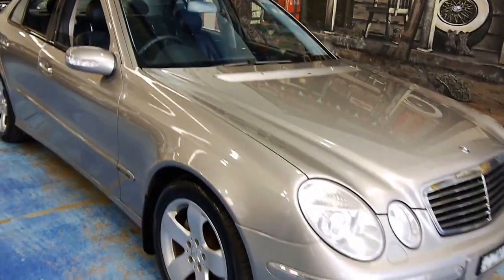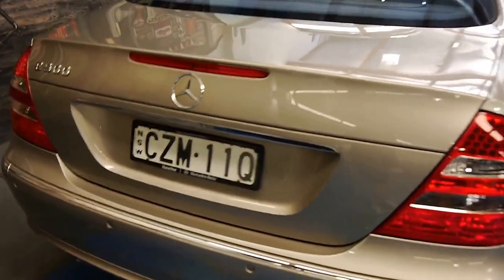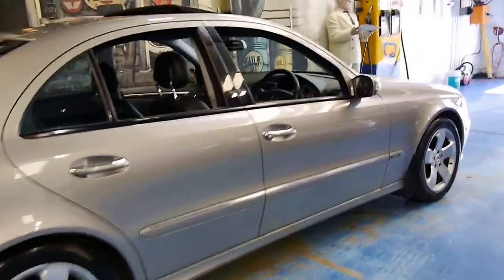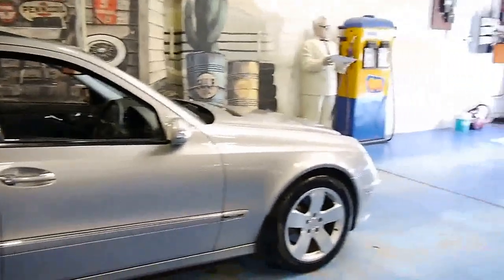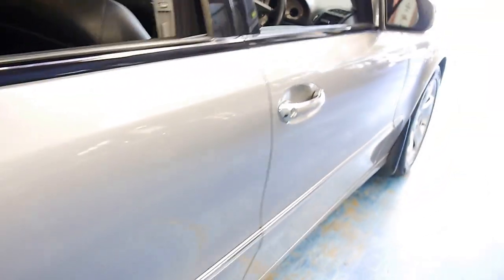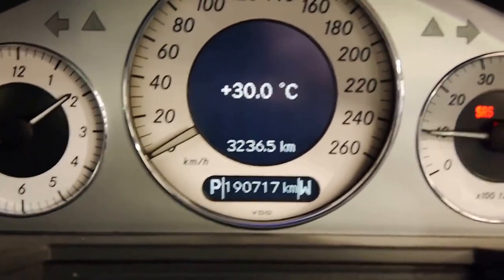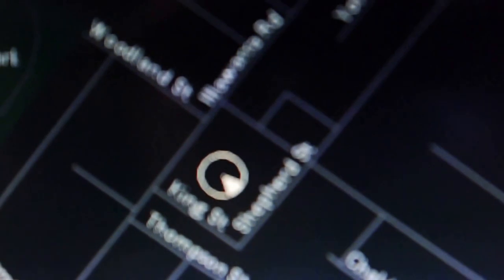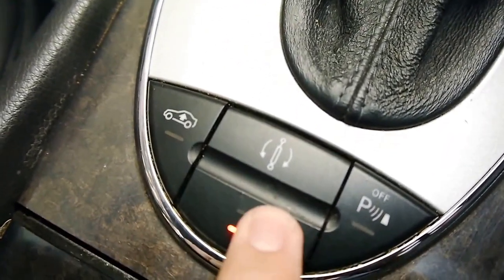Mercedes Benz E500 Avantgarde